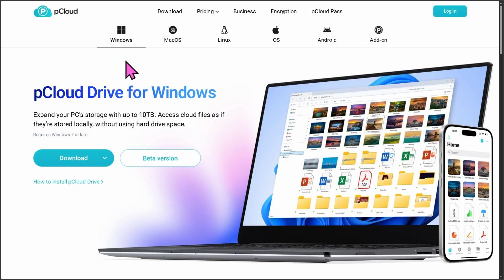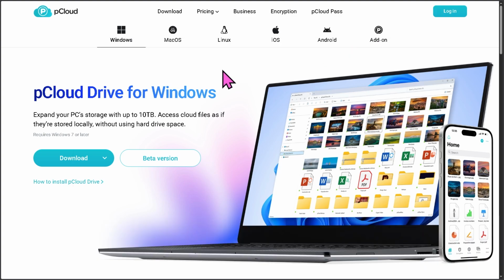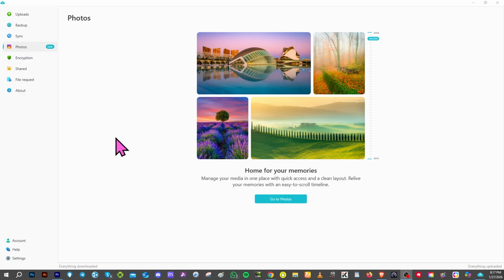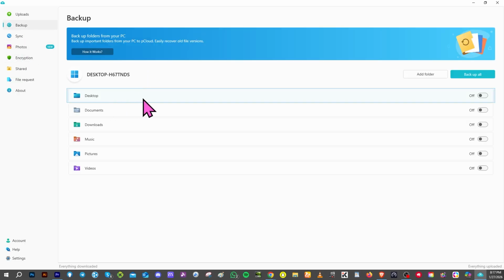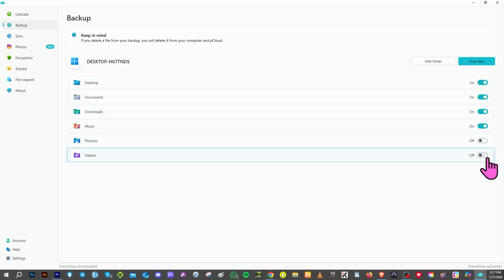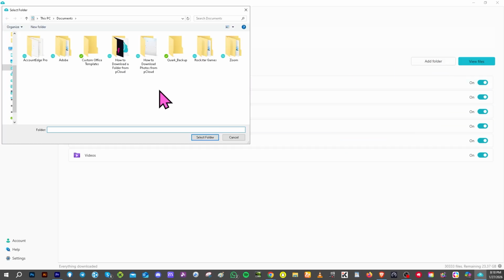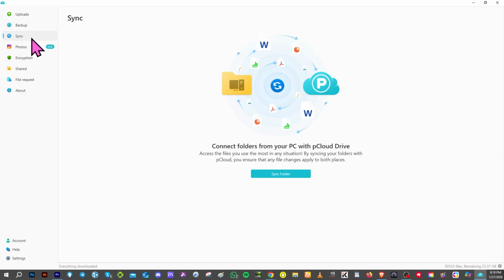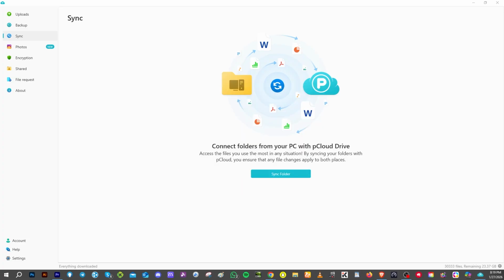How to SET UP pCloud (Step by Step) 2026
Setting up pCloud is easy, and this video will walk you through every step of the process. From creating an account to starting your first upload, we cover it all. Please consider liking the video and letting us know if you have any comments, ideas or questions, we really appreciate any feedback! We have plenty of other tutorials on our channel so come and see if we can help you with anything else :)